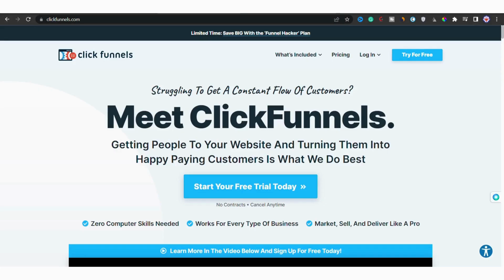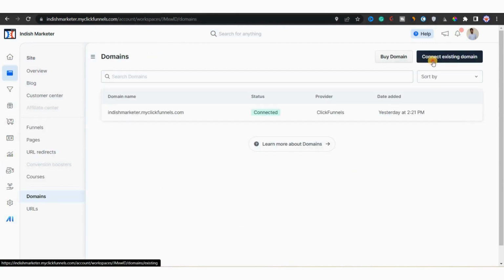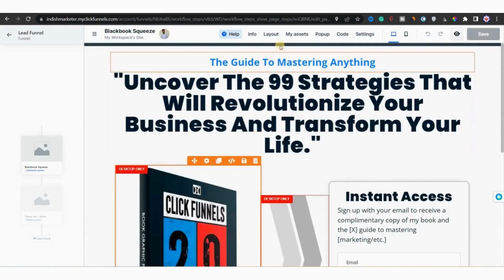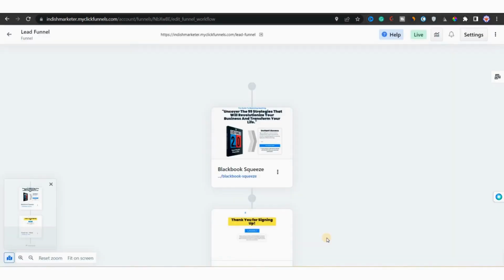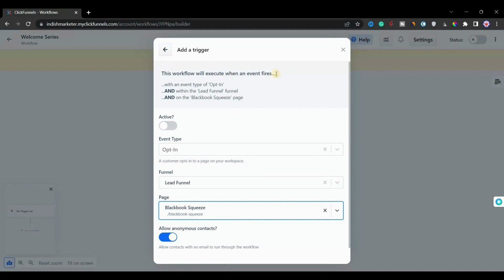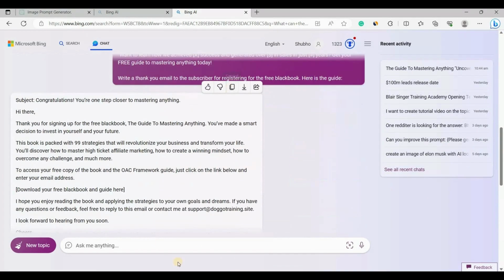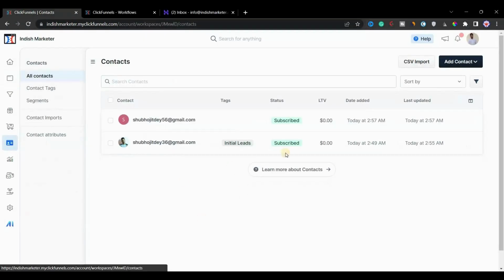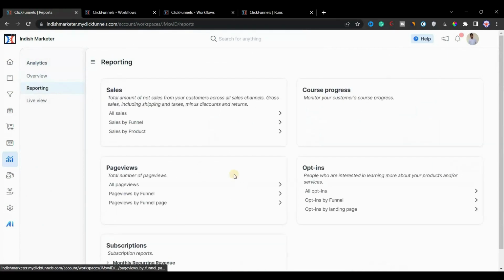ClickFunnels 2.0 Tutorial: Email Marketing with ClickFunnels 2.0 | Autoresponder | CF 2.0 | CRM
In this video, you will learn how to do email marketing with ClickFunnels 2.0. You will see how to create a lead funnel, import contacts, create a workflow, send emails, and track analytics. You will also get some tips and warnings to avoid common mistakes and problems. By the end of this video, you will be able to start your own email marketing campaign with ClickFunnels 2.0 and grow your business.

Timestamps:
00:00 Intro
00:30 Get Started
01:10 How to get started with Email Marketing on CF 2.0?
01:57 Important Email Marketing settings
04:48 Create a Lead Funnel (Opt-in Page)
10:04 Importing Contacts
12:00 Create a Workflow
15:44 Writing an email
18:51 Workflow Automation Demo
21:18 Email Broadcasts